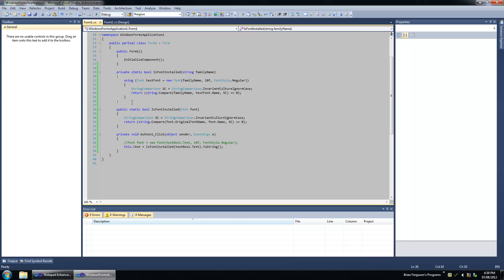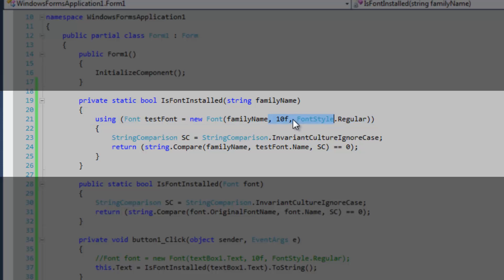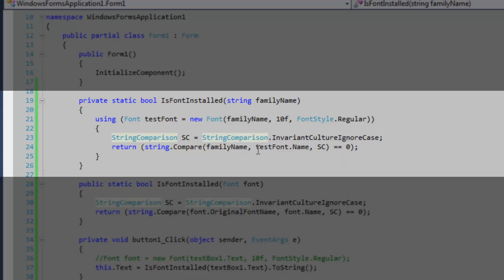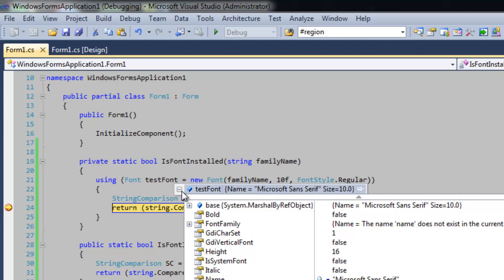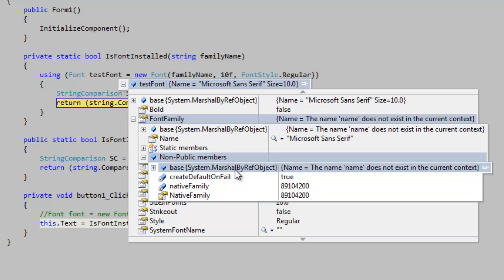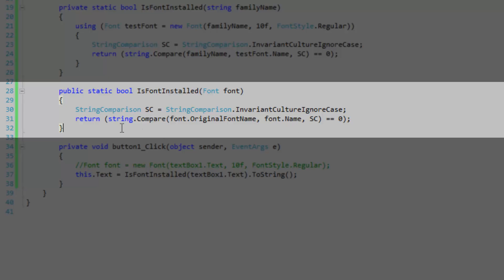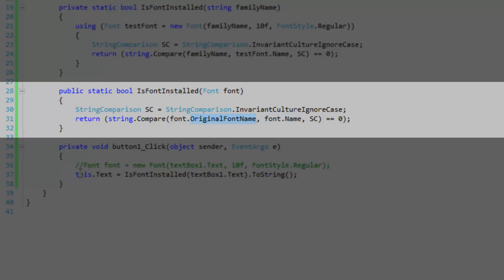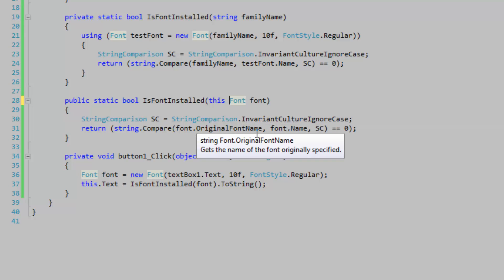Check to see if a font is installed in C#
Two methods, one is typical and the other can be used as an extension method for the Font object